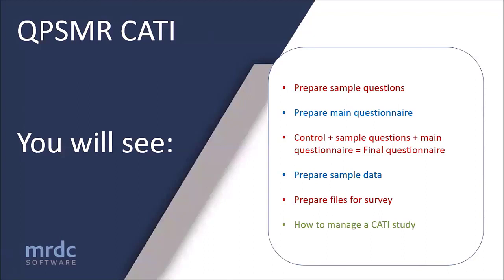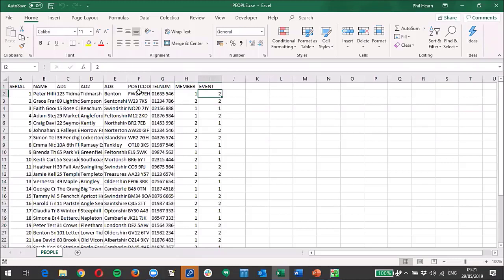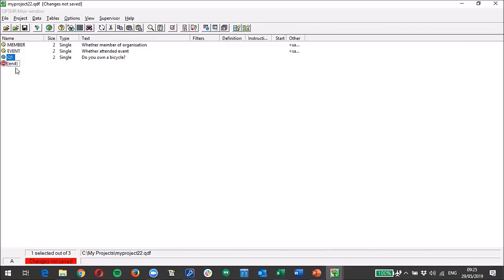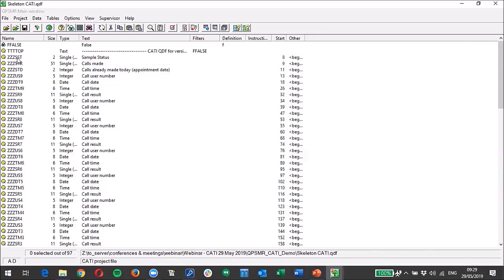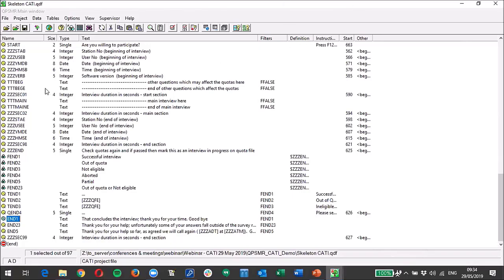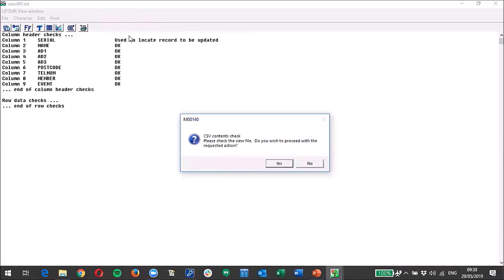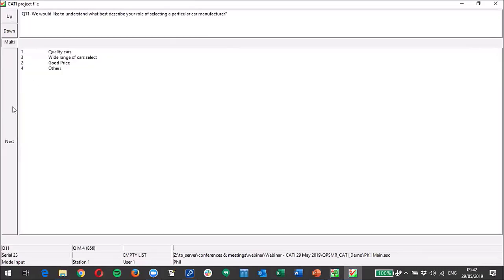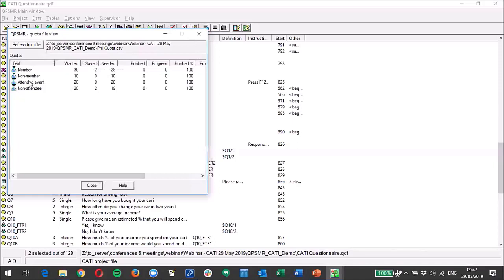QPSMR CATI Demo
Taken from a previous webinar this video takes you through QPSMR Companion CATI and some of its features